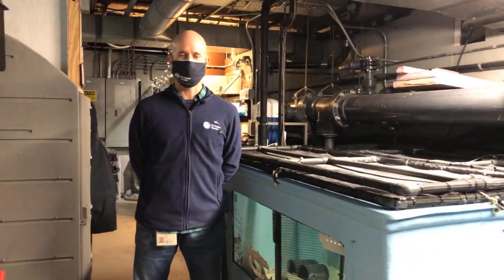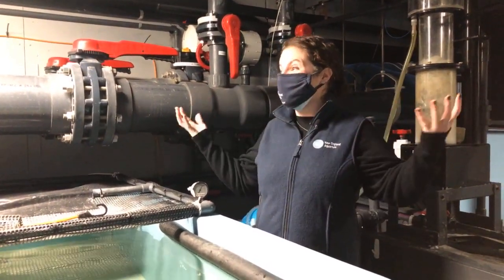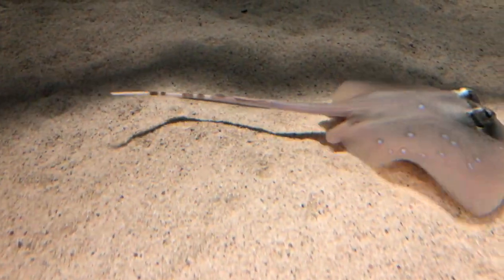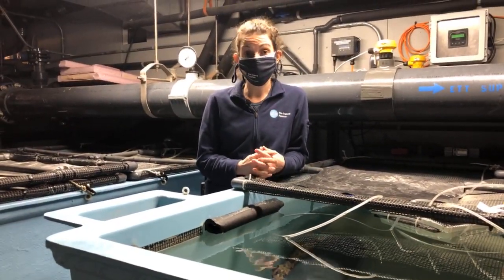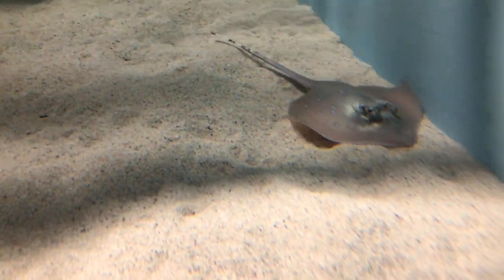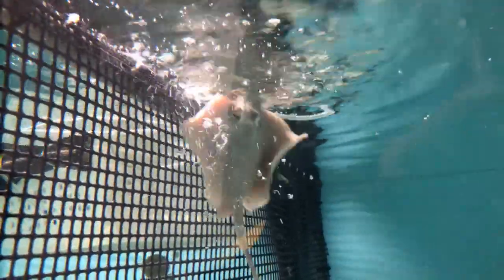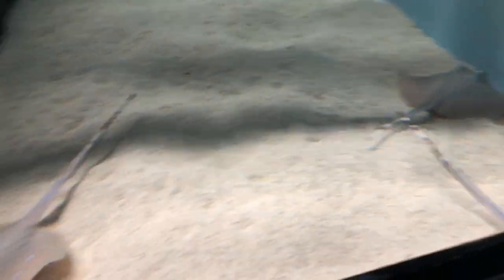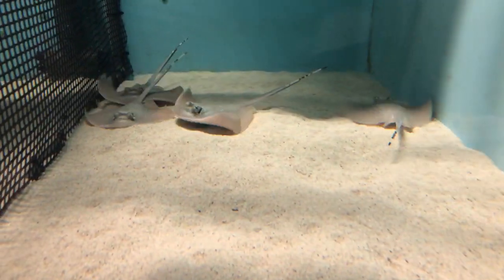Virtual Visit: Stingray Pup Update!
For the last couple of months aquarist Sarah has been taking care of our stingray pups behind the scenes. Today, we are joining Sarah to check in on these pups + learn about our stingray rearing program here at the Aquarium.